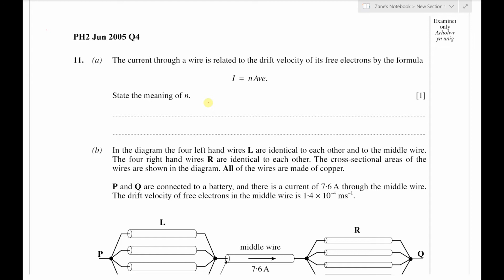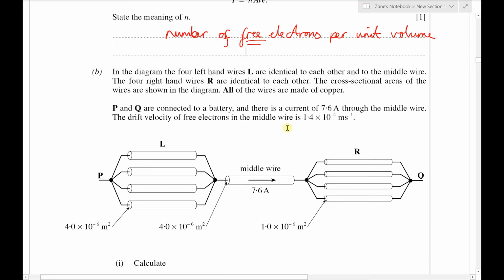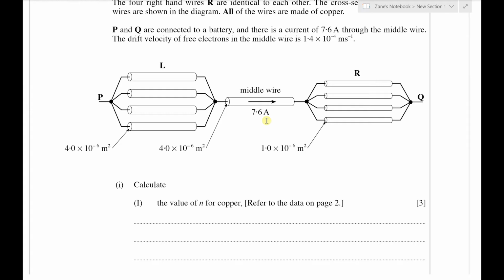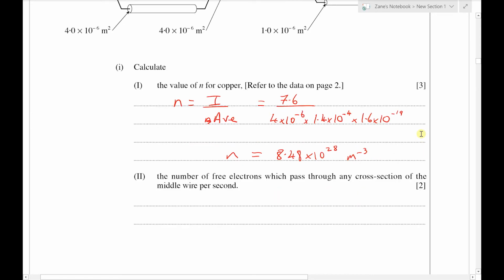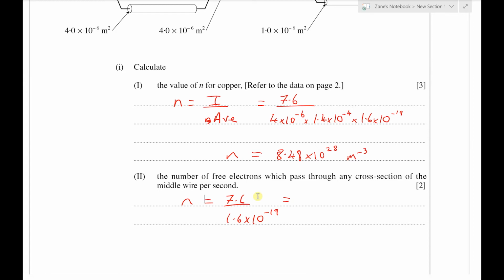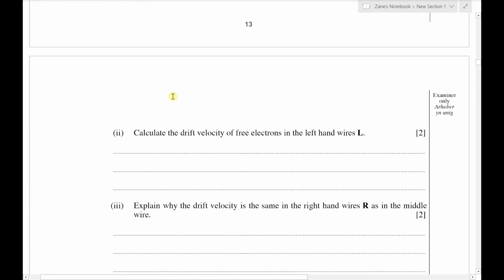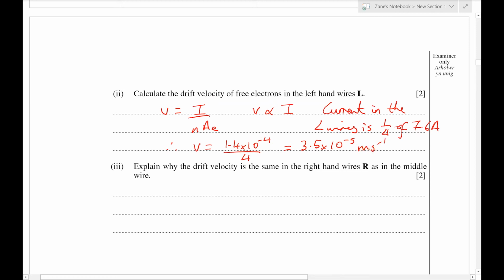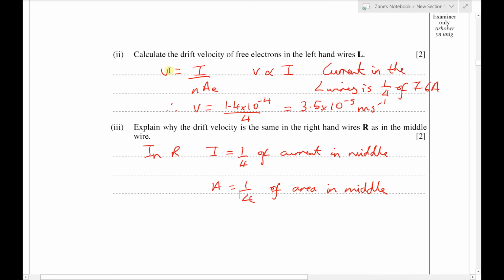PH2 Jun 2005 Q4